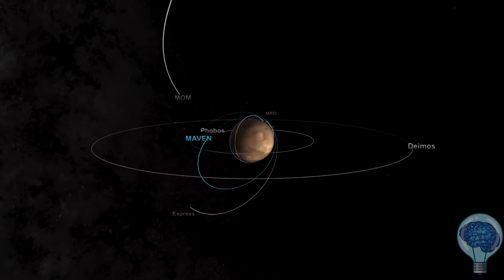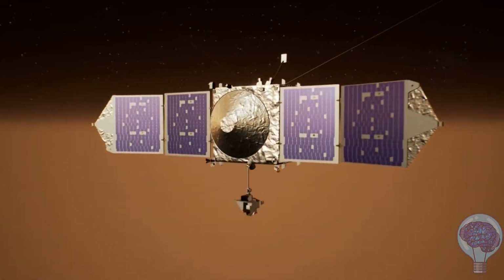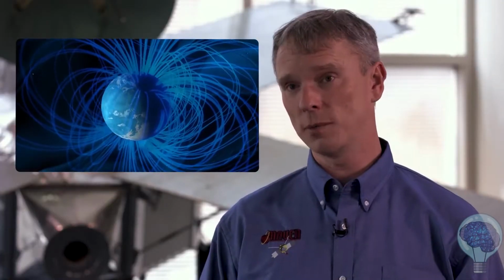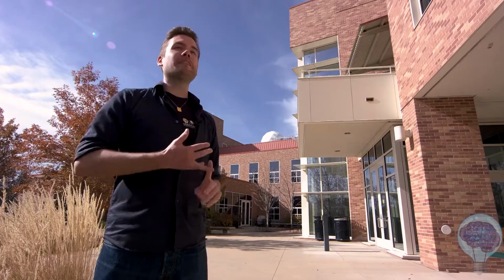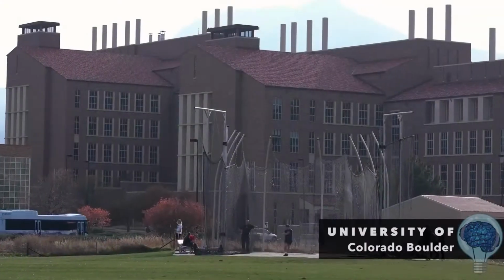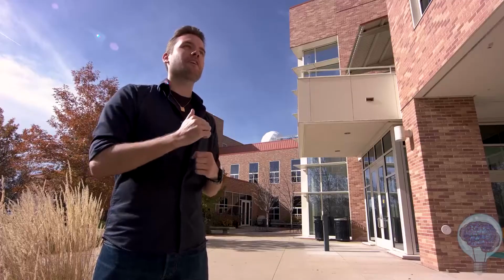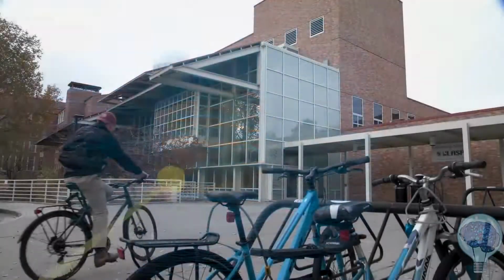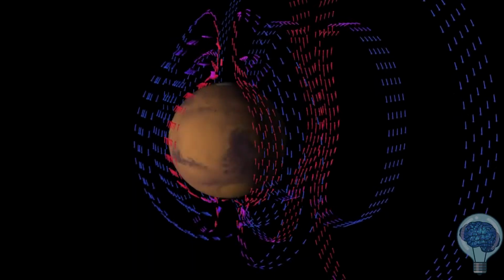MAVEN explora os céus amigos de Marte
Maven significa Mars Atmosphere and Volatile Evolution ou Evolução Volátil e Atmosférica de Marte. Ela faz exatamente isso: está lá pesquisando como a atmosfera de Marte se tornou o que é, qual a sua história e como isso pode nos ensinar sobre a nossa própria história.